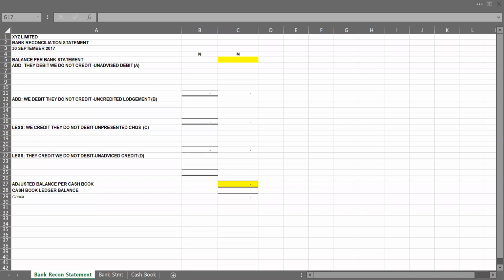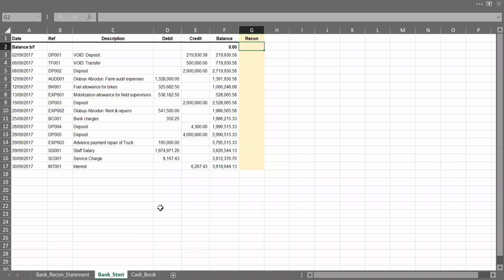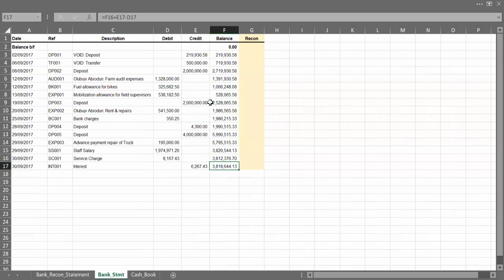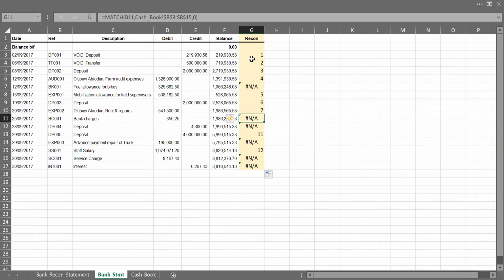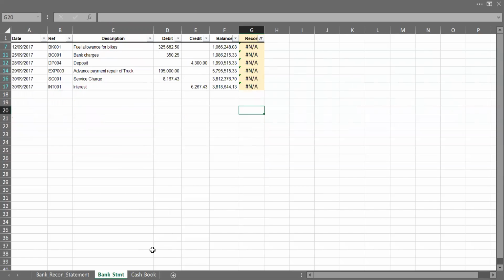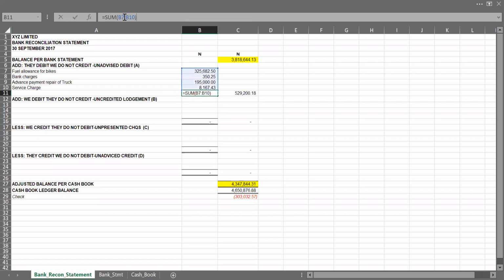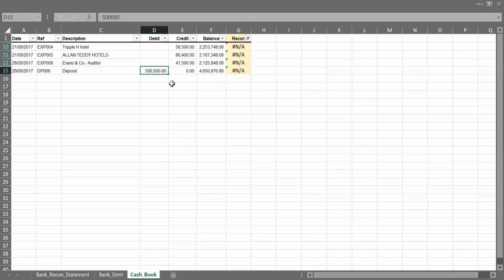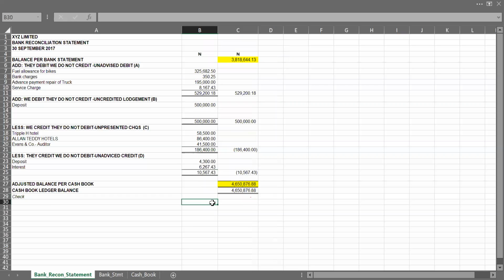How to prepare a Bank Reconciliation Statement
Hi guys,

I welcome you to my Youtube channel.

Today, we will learn how to prepare a bank reconciliation statement.

The purpose of preparing a rank reconciliation is to detect any discrepancies that may exits between the accounting records of the entity and its bank statement.

Reasons for these discrepancies can be due to:
a. Timing differences (unpresented & uncredited cheques).
b. Bank charges for services rendered by the bank
c. Dividend, interest income etc collected by the bank
d. Direct deposits into the bank but not entered in the cashbook
e. Subscriptions or premium etc paid by the bank
f. other discrepancies due to error on the part of the company or the bank.